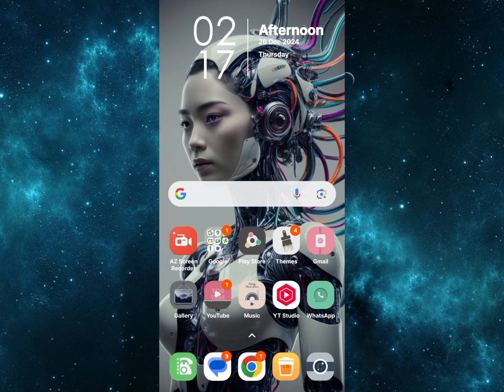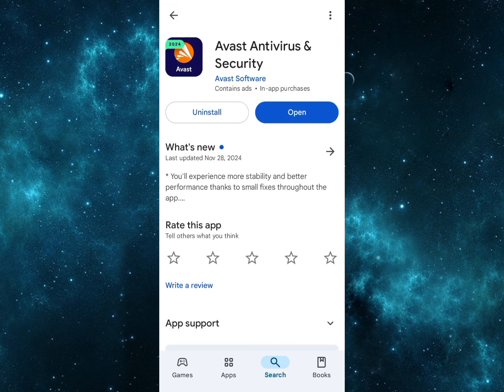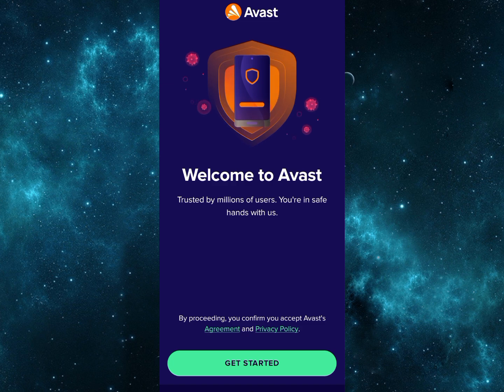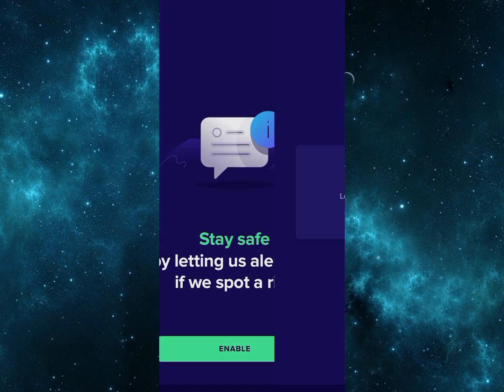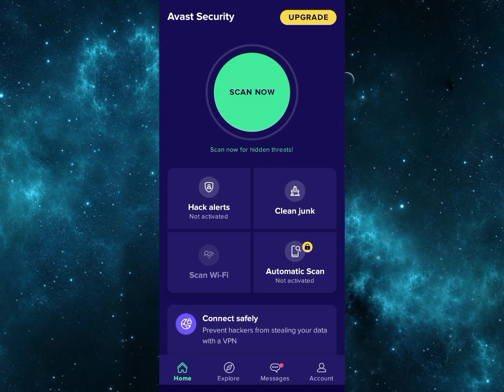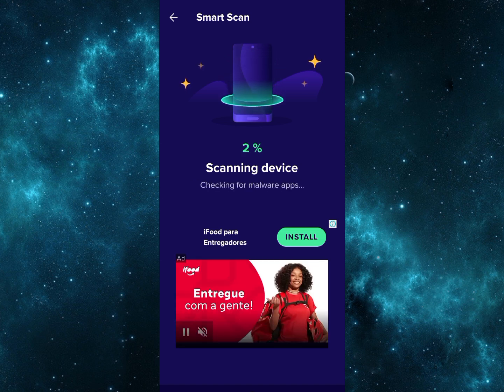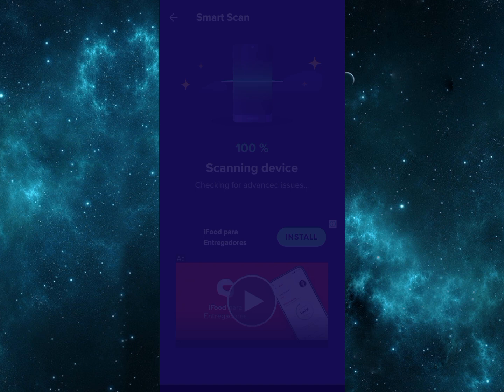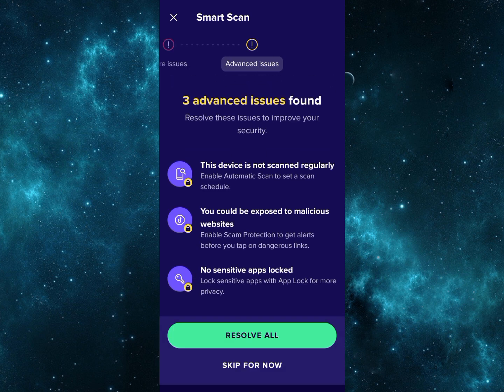How to CHECK if YOUR ANDROID has VIRUSES • 2025 Full Guide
Learn how to check if your Android device is infected with a virus. This step-by-step guide will help you identify common signs of malware and take the necessary steps to protect your phone.